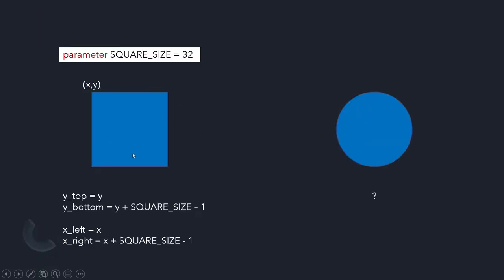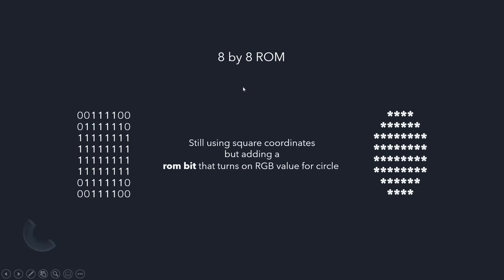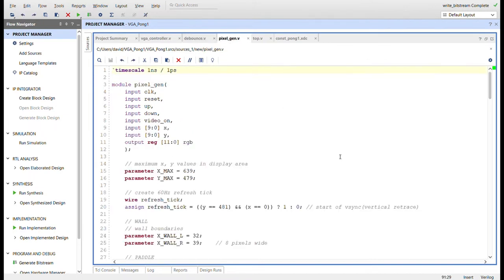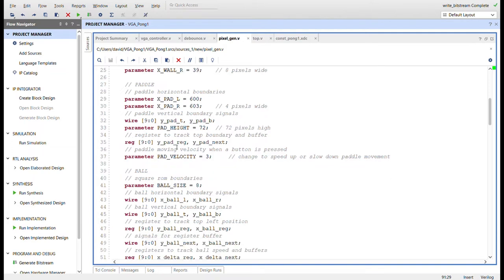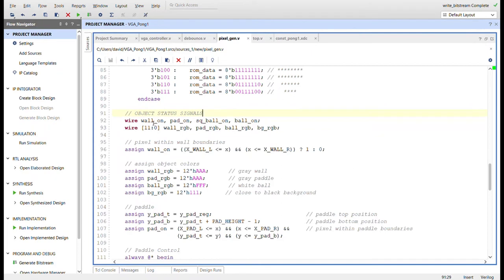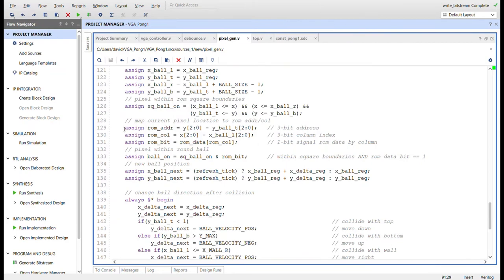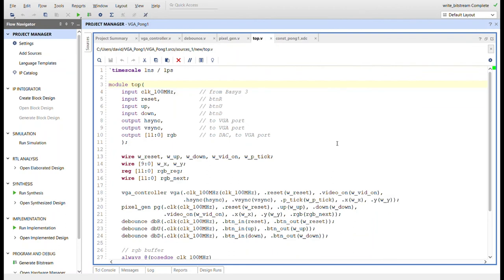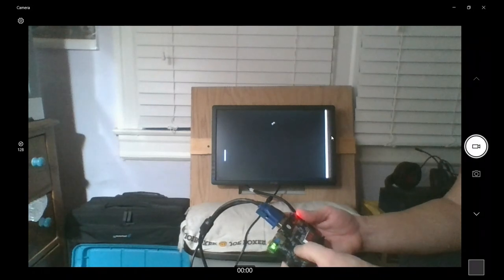VGA Project Pong Part 1 Verilog Basys 3 FPGA Vivado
Creating the beginnings of a single player pong game on Basys 3 FPGA using Verilog in Vivado. The main lesson of this video is how to animate a non-rectangular object and also move objects using inputs on the FPGA. This is part 1 of a 2 part project. The next part will add more functionality to the game.